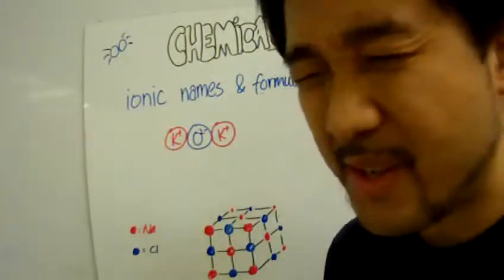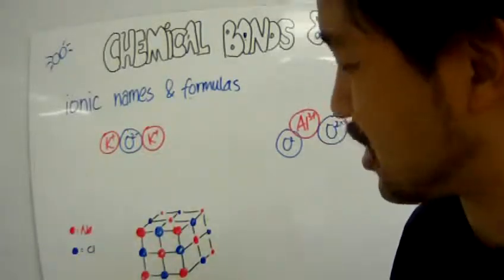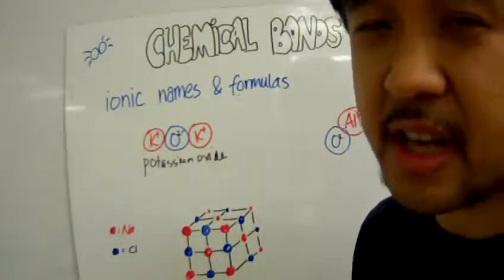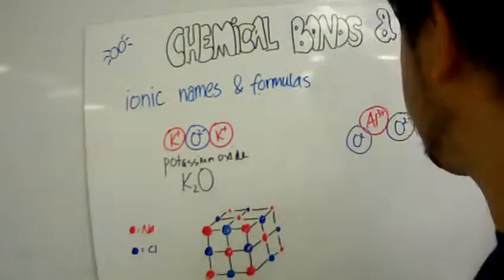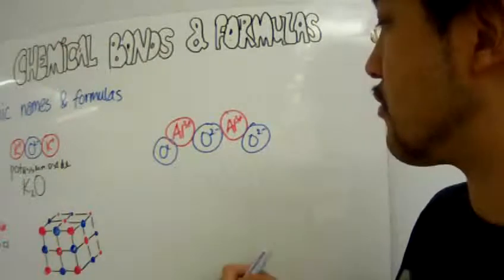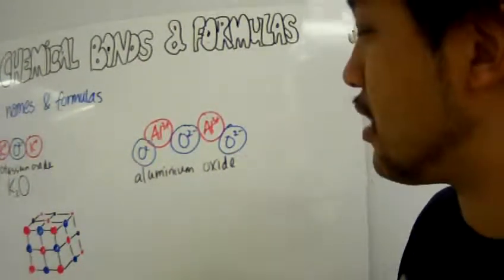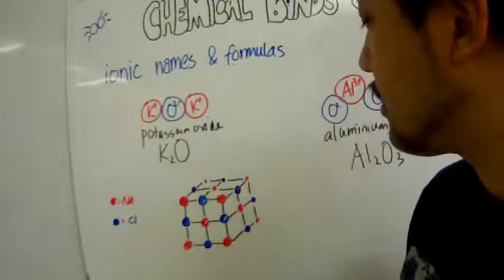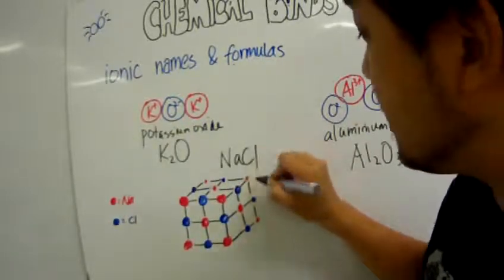IGCSE Chemistry Bonds and Formulas Lesson 7: Diagrams of Ionic Formulas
Core LO:
• Use the symbols of the elements and write the formulae of simple compounds;
• Deduce the formula of a simple compound from the relative numbers of atoms present;
• Deduce the formula of a simple compound from a model or a diagrammatic representation.

SC:
• Remember that ionic formulas are written as empirical formulas that have simple whole number ratios.